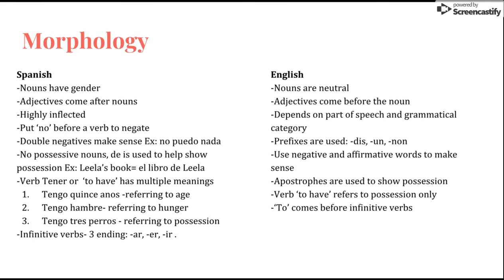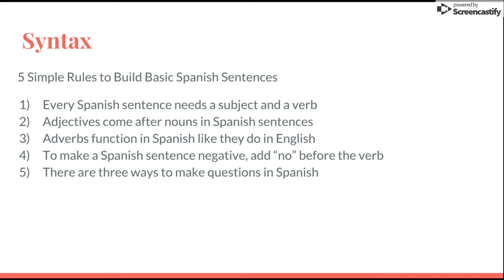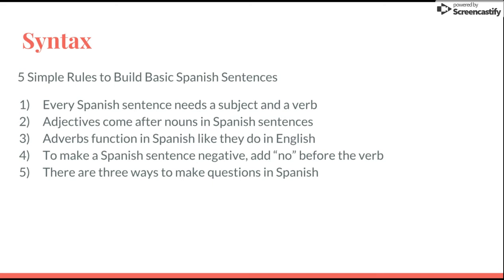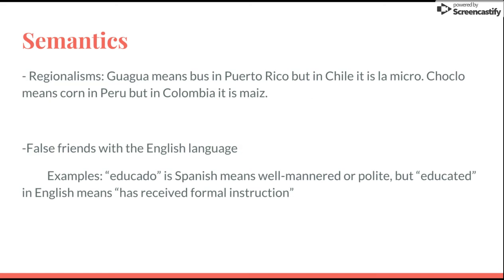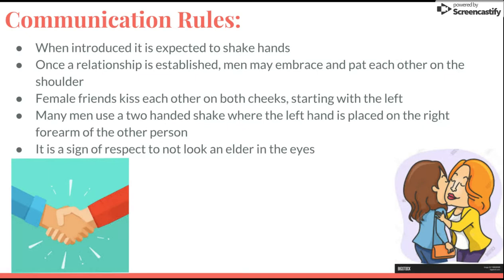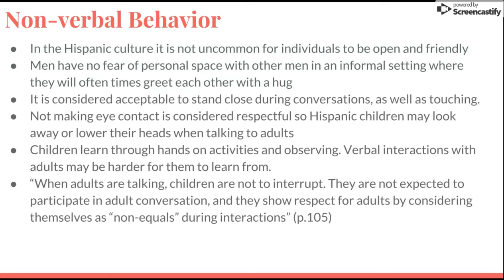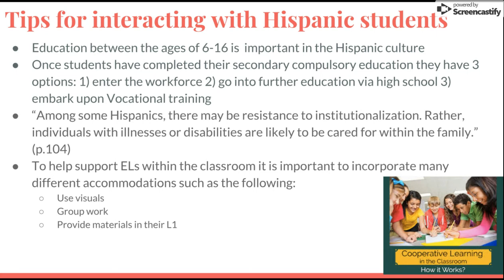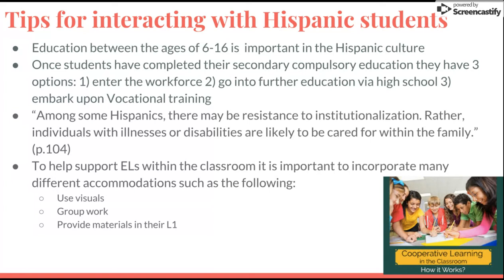Contrastive Analysis Part 2 Google Slides